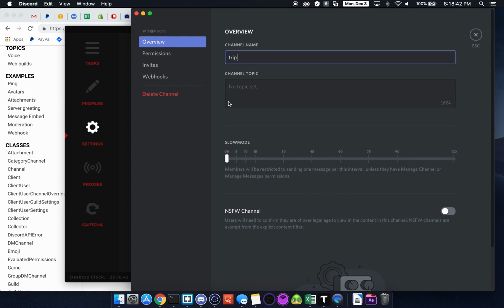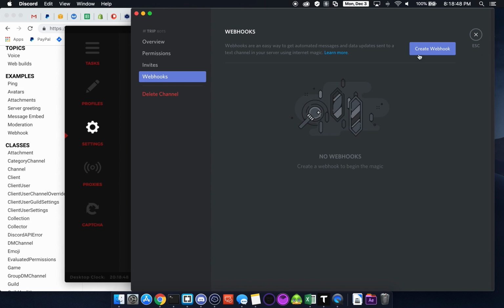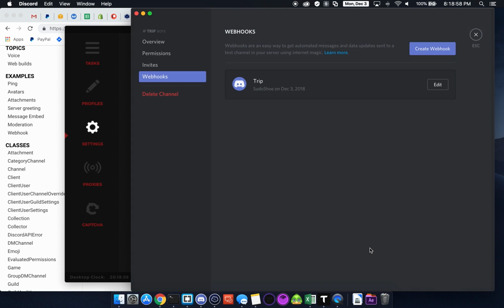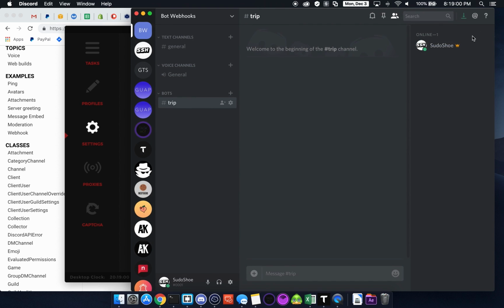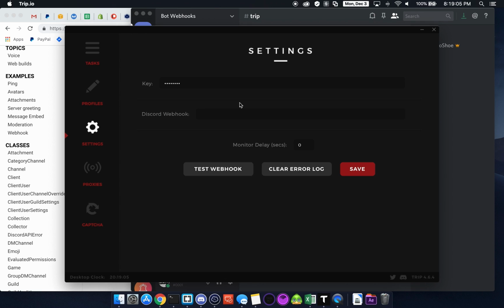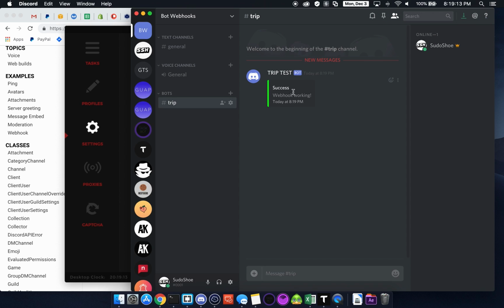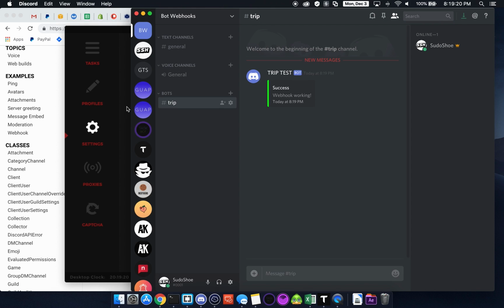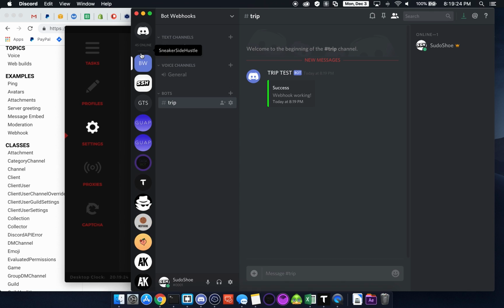How to Setup Bot Discord Webhooks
Hey guys! Been a while since I uploaded but have been getting a lot of questions about this. Super simple process. Leave questions down below if you have any!